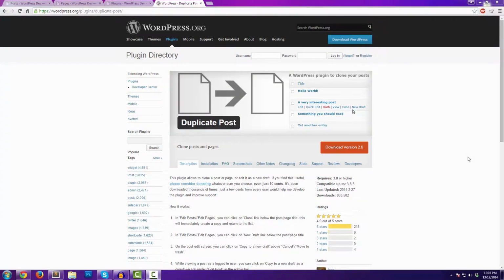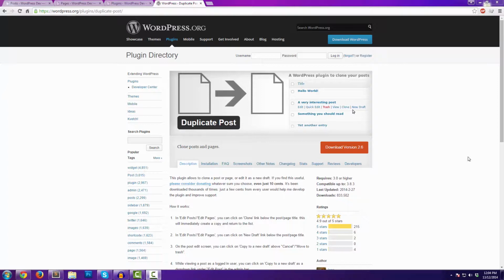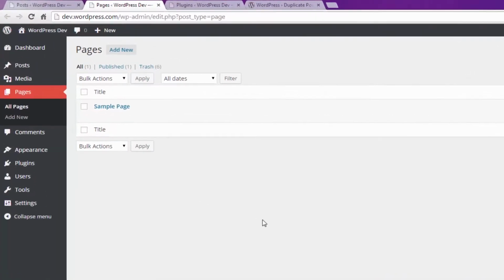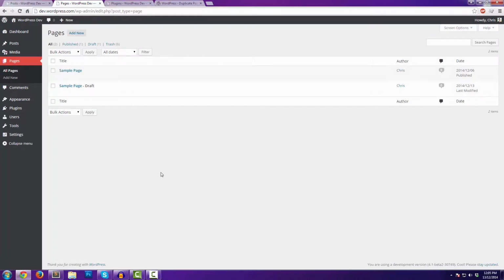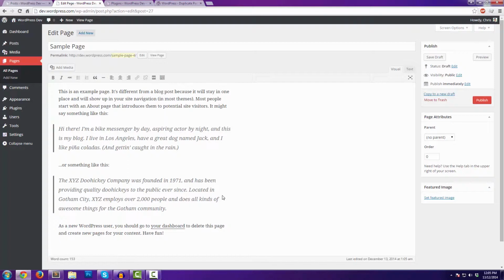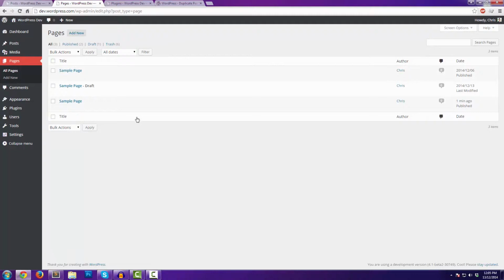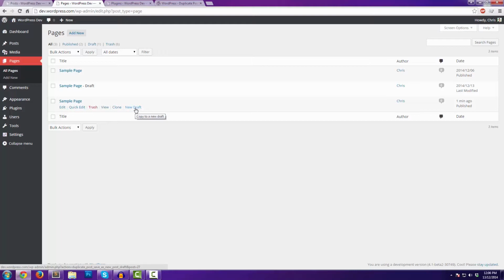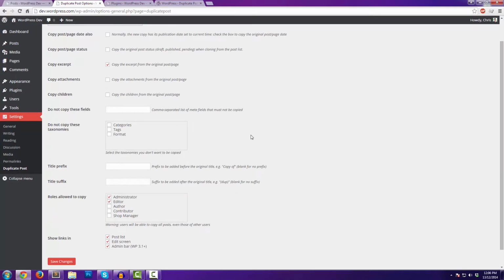Plugin Demo: Duplicate Post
A demo of the WordPress plugin Duplicate Post by lopo.